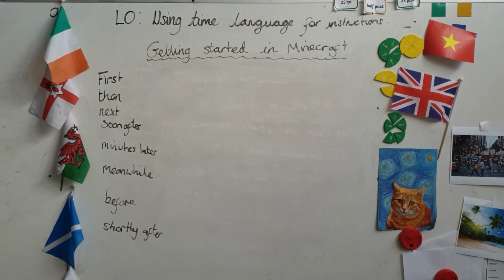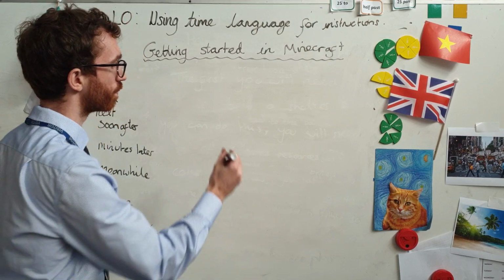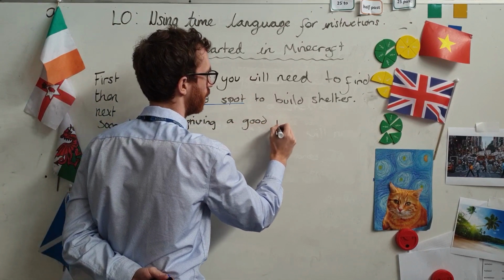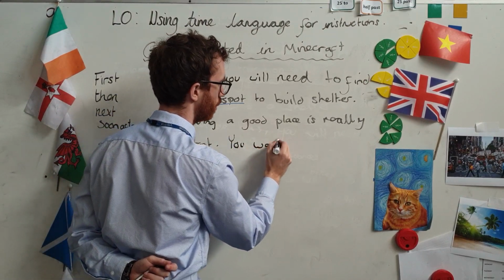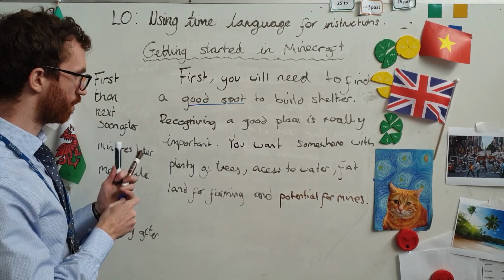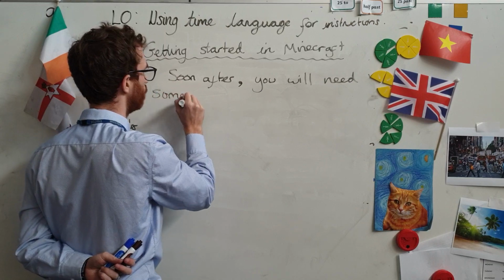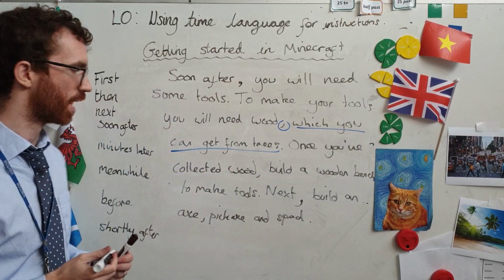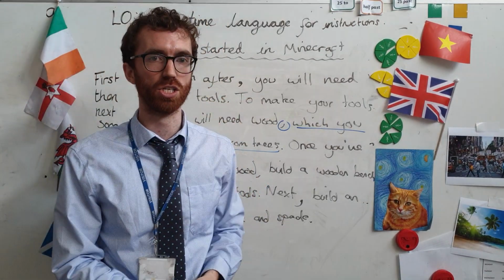English - Time language for a review - KS2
Using time language to write a non fiction